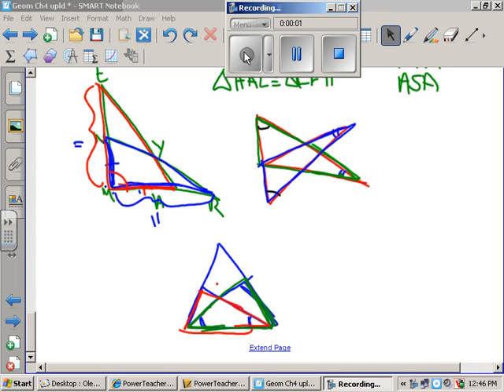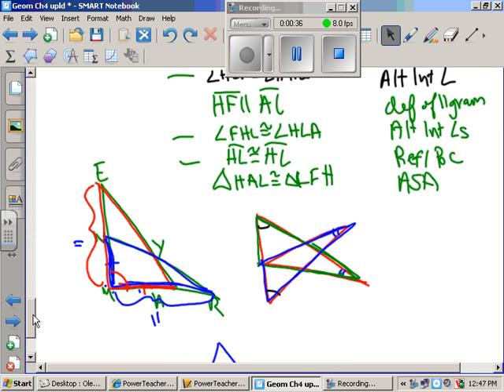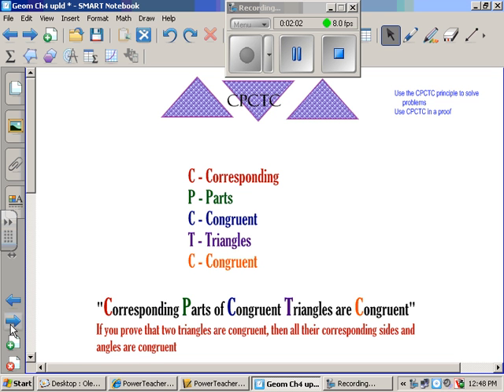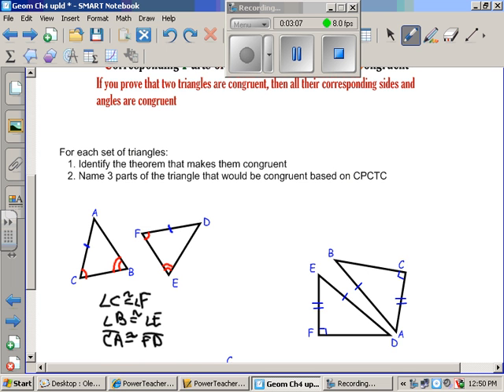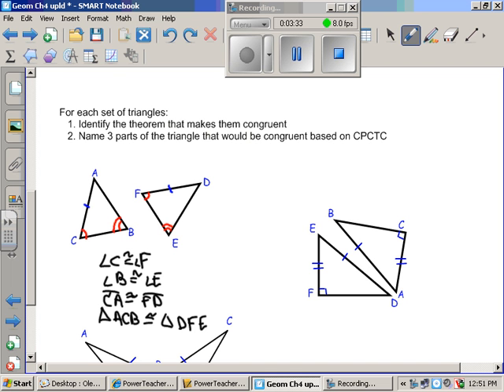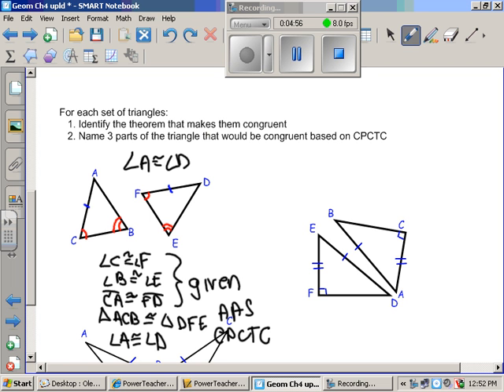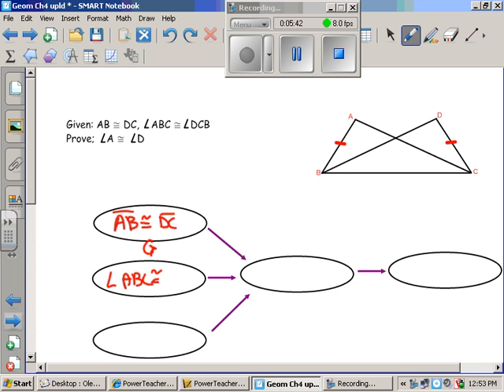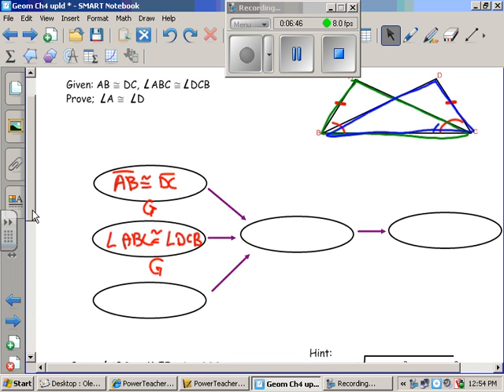archer geom 11-2.wmv